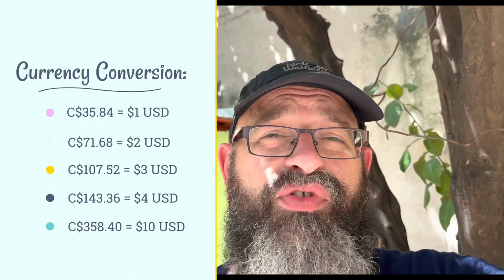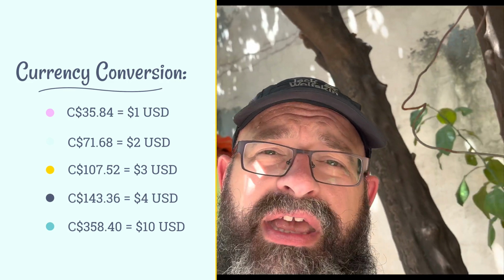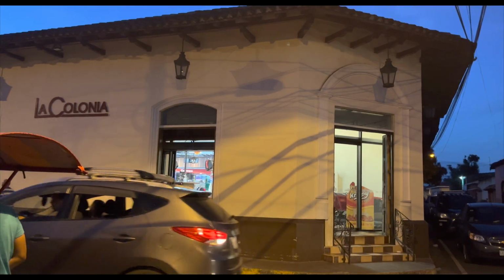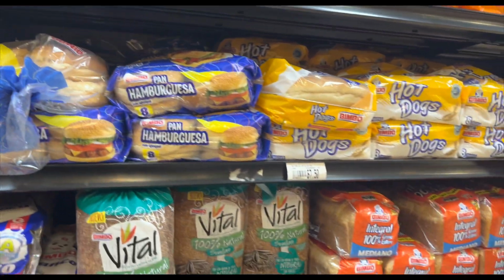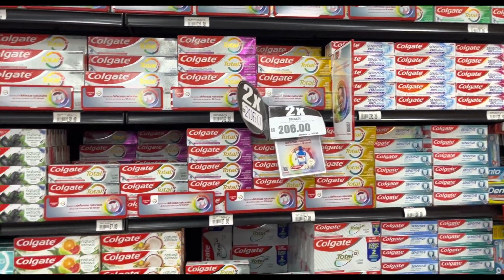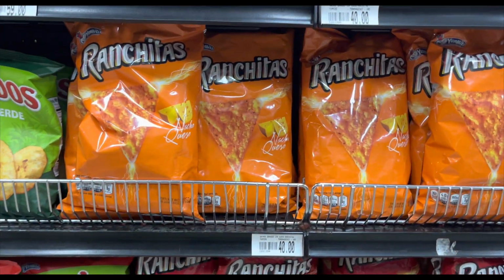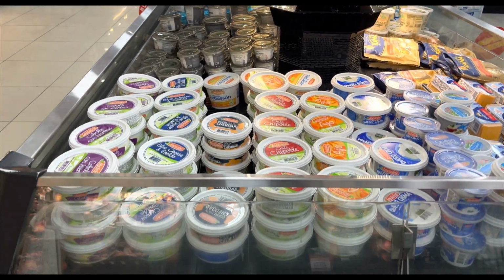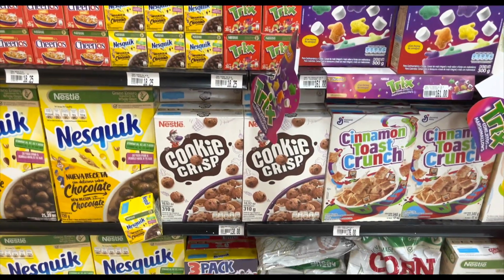Nicaragua 🇳🇮 Grocery Store Prices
I was asked to do this one, so I took the iPhone 13 Mini out to La Colonia in Zaragoza, León, Nicaragua and shot some examples of what products are there and what they cost and talk about the currency conversion a little bit. This should give you an idea of what a premium grocery store experience will cost if you are living in Nicaragua as an expat. Life in Nicaragua is generally pretty cheap as the cost of living is low and groceries are no exception.

La Colonia is a very American-style, but traditionally local, Nicaraguan supermarket and is available in most large cities in the country.

17 July 2022

Consider sending me a VIDEO of your questions or comments, too. 30p (frames per second), at least 1080HD or 4K even better.

Linux Administration Best Practices by Me: